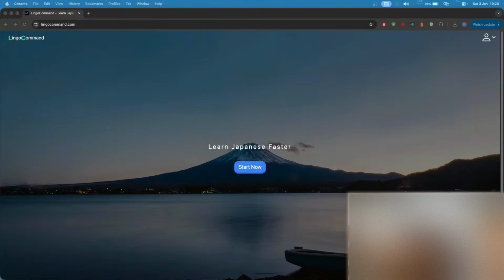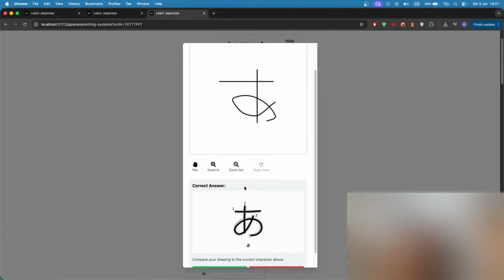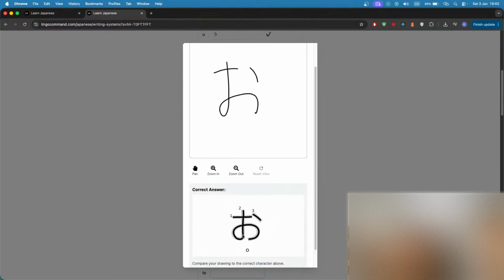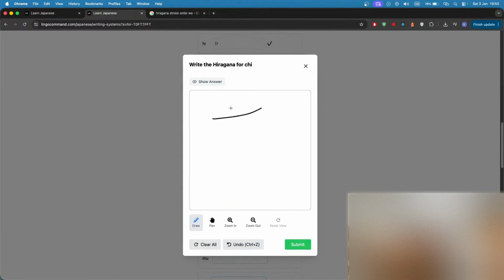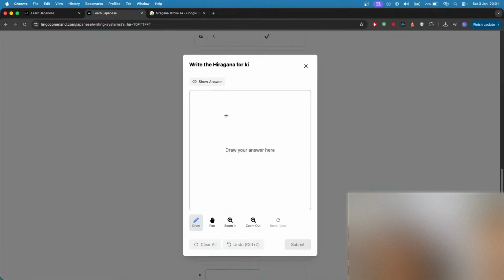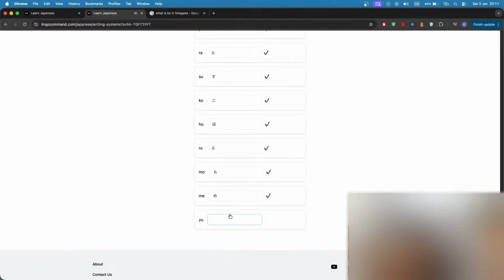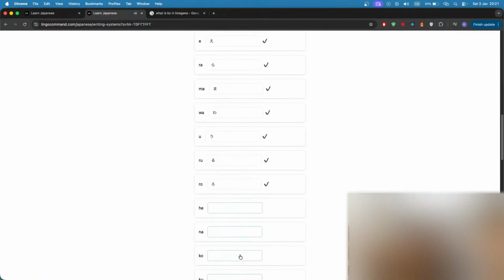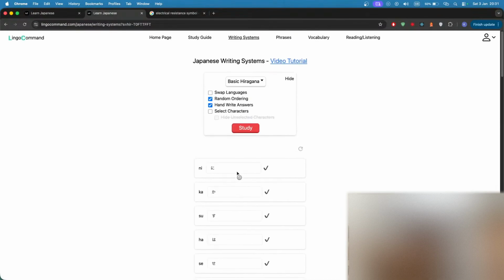Studying Japanese Live - day 12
Welcome to day 12 of me studying Japanese!  I already learned how to read and type hiragana and katakana and also learned a 100 or so words of basic Japanese vocabulary. Today I am going to go back to the basics though:  hiragana! I already know how to read and type them. However now its time to learn how to write them by hand!